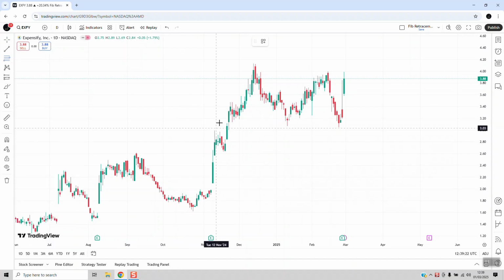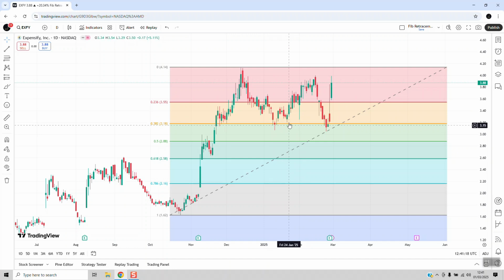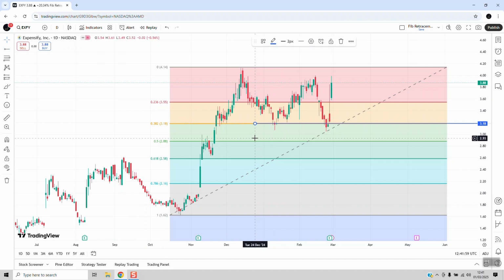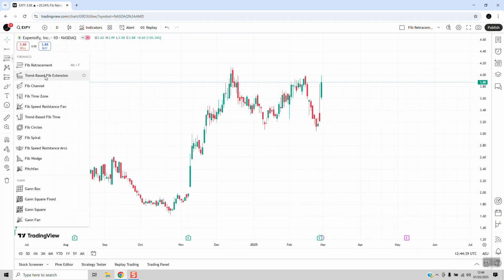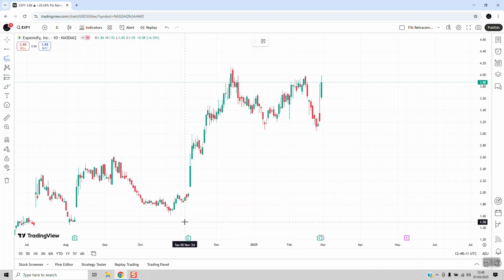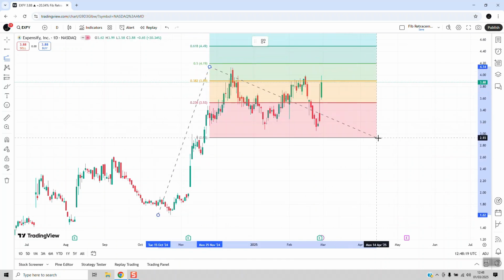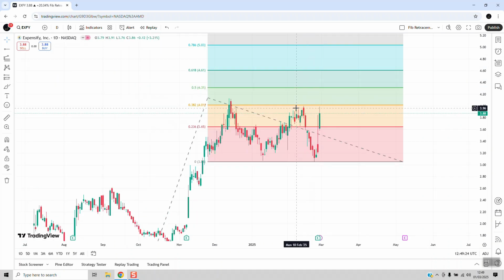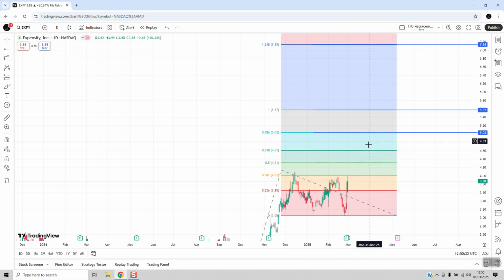Expensify Inc (EXFY) Stock Analysis: Buy OR Sell? Here's What You Need to Know about EXFY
Updated Technical Analysis of Expensify Inc (EXFY).

🔍 Discover the Secrets to Profiting Like a Politician 🔍
Ready to learn insider strategies and stay ahead of the game?